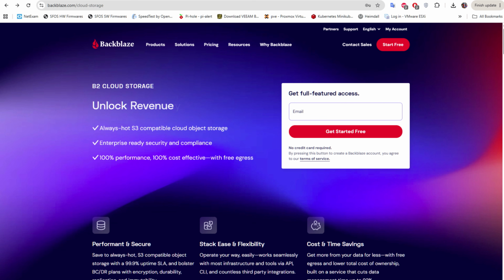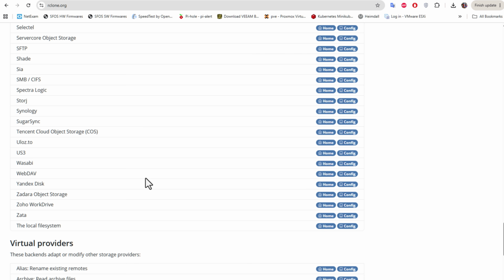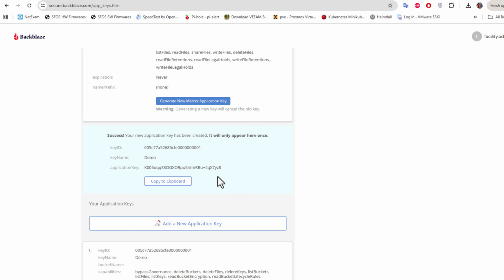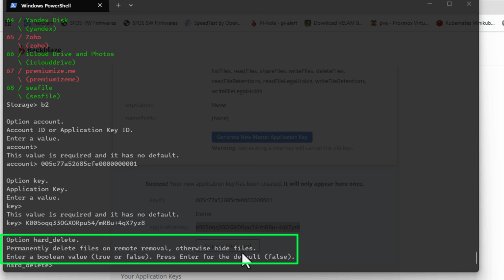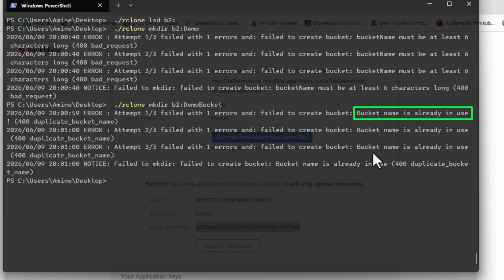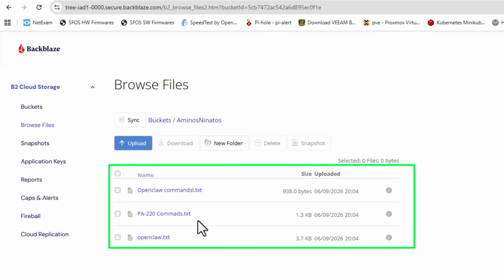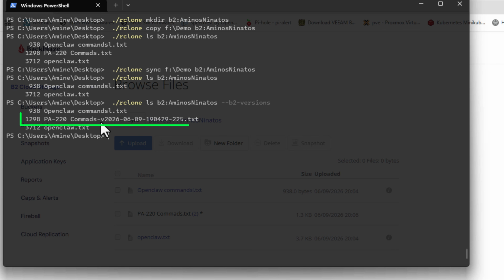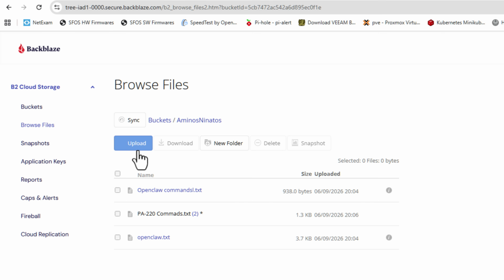📦 Backblaze B2 Cloud Storage & Rclone on Windows — Complete Setup & Sync Guide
In this tutorial, you'll learn how to connect Backblaze B2 Cloud Storage to your Windows machine using Rclone — one of the most powerful and free cloud sync tools available. Whether you want to back up your files, automate transfers, or mount B2 as a virtual drive, this guide covers everything step by step.

Whether you're a system administrator, IT professional, homelab enthusiast, or content creator looking for an affordable cloud backup solution, Backblaze B2 combined with Rclone offers a powerful, secure, and cost-effective way to store and manage your data in the cloud.

✅ What is Backblaze B2 Cloud Storage
✅ How to create a Backblaze B2 bucket
✅ How to generate Application Keys
✅ How to install Rclone on Windows
✅ How to configure Rclone for Backblaze B2
✅ Uploading files and folders to B2
✅ Downloading files from B2
✅ Syncing local folders with cloud storage
✅ Verifying data transfers
✅ Basic backup automation tips

💡 Commands Used in This Video:
rclone config
rclone lsd b2:
rclone ls b2:mybucket
rclone copy C:\MyFolder b2:mybucket
rclone ls  b2:mybucket
rclone ls  b2:mybucket  --b2-versions
rclone sync C:\MyFolder b2:mybucket
rclone sync C:\MyFolder b2:mybucket --dry-run

🌸🚀 How to perform the basic initial configuration of a FortiGate 8.0 VM running on VMware ESXi